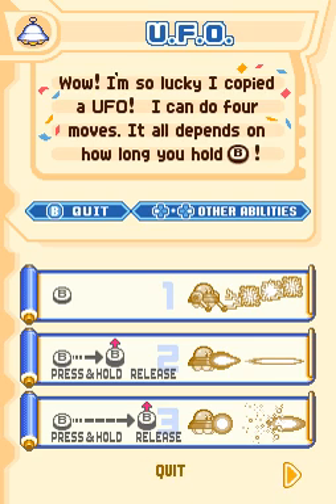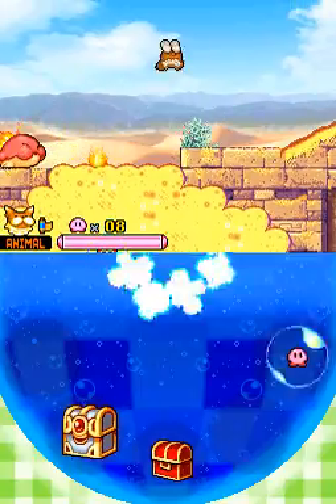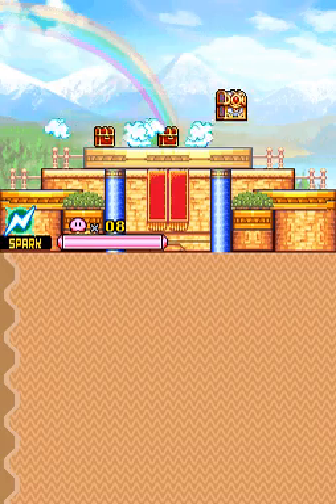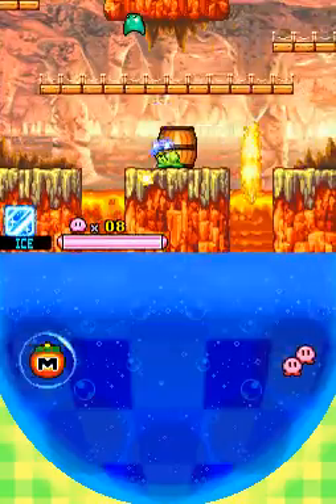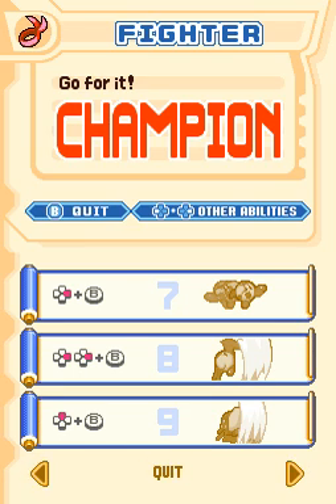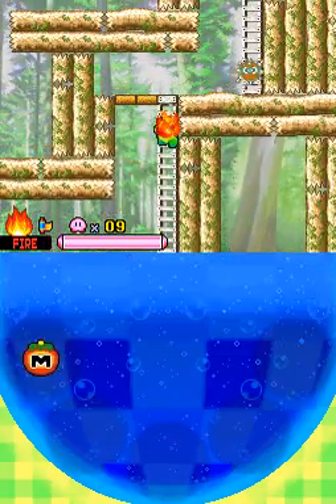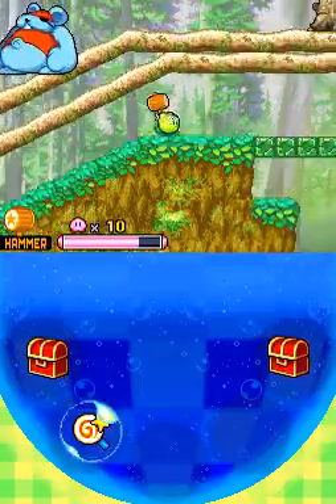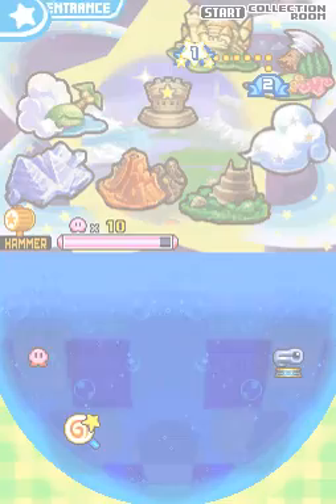Let's Play Kirby: Squeak Squad #3 - Notchamania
But seriously, couldn't that ability be even more well-timed considering the boss I was to face? Never a dull day at the office, huh. Game made by Flagship/Natsume and published by HAL Laboratory/Nintendo.